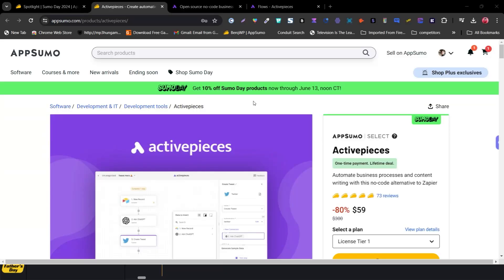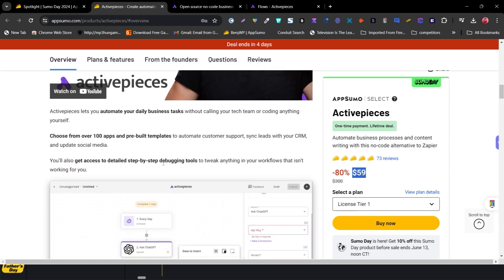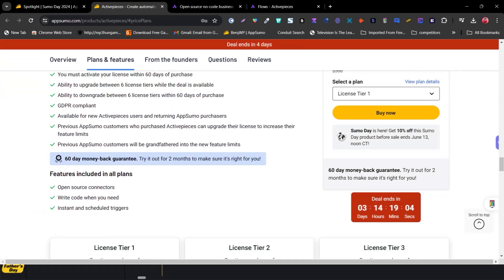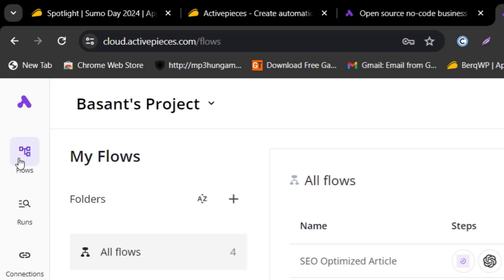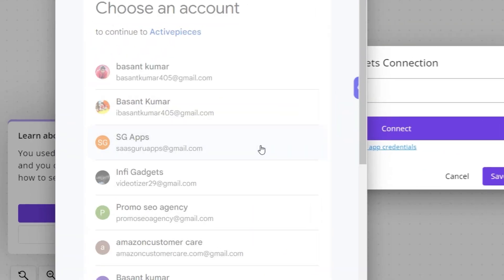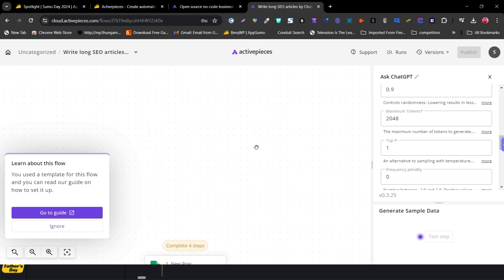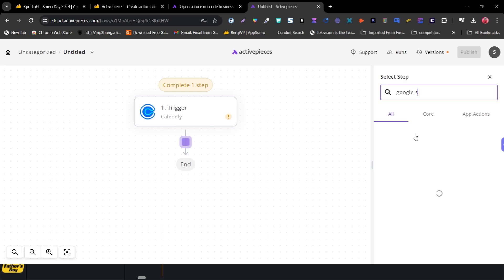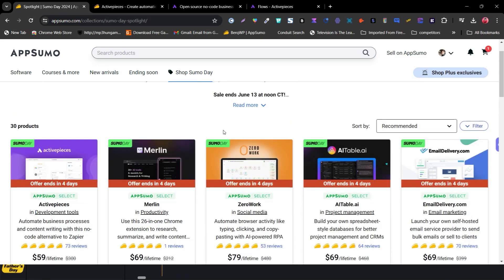Activepieces Review 2024 - Ai Automation Tool for Content Writing, Business Tasks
In this video, we're doing a detailed review of ActivePieces, (an automation tool like Zapier but better for automate business tasks, SEO content writing, and connecting apps or services).

- - - Best Sumo Day Deals - Lifetime Deals You Should Not MISS! - - -

 - - - Blog Post - Best Sumo Day Deals 2024 [Lifetime Deals] - - -

Are you looking for a way to automate your business processes without coding? Do you want to save time and money by using a powerful and easy-to-use automation tool?

If yes, then here the ActivePieces, the best Zapier alternative for workflow automation.

ActivePieces is a cloud-based platform that lets you create and run automated workflows for any task or process. You can connect your favorite apps and services, such as Gmail, Slack, Google Sheets, Mailchimp, WordPress, and more, and create custom triggers and actions to automate your work.

In this video, I will show you how to use ActivePieces to automate your content writing. You will learn how to:

📌Set up your ActivePieces account and dashboard
📌Create a new workflow and choose a trigger and an action
📌Use ChatGPT, a powerful AI tool for content generation, to write engaging and SEO-optimized articles
📌Publish your articles to your WordPress site or any other platform
📌Monitor and manage your workflows and see the results

🚀 ActivePieces Review: Ai Automation Tool for Content Writing & Business Tasks
It is a no-code zapier alternative to help you automate content writing,  marketing, sales, customer service, and internal processes.

With Activepieces, you can automate your daily business tasks without calling your tech team or coding anything yourself.

Choose from over 100 apps and pre-built templates to automate customer support, sync leads with your CRM, and update social media.

🔍 Key Points Covered:

✨ ActivePieces Overview: An In-Depth Review
🔄 Lifetime Deal Alert! Grab Your Exclusive ActivePieces Offer Now!
🎓 ActivePieces Tutorial: Mastering the Basics
🤔 How to Use ActivePieces Effectively in Your Workflow
⚙️ ActivePieces Automation: Streamline Your Business Tasks
🌐 Zapier Alternatives: Why ActivePieces Stands Out
⭐ Honest Review of ActivePieces: Our Unbiased Opinion
🚀 Automate Your Business Processes with ActivePieces
📝 ActivePieces for Content Writing: Boost Your Productivity
🧰 Best Zapier Alternatives: ActivePieces Takes the Lead

💡 What You'll Learn:
📈 Enhance Your Workflow with No-Code Automation
🔄 Automate Content Writing Like Never Before
🤖 ActivePieces vs. Zapier: Which Is Right for You?
💬 ChatGPT Automation Tool Integration with ActivePieces